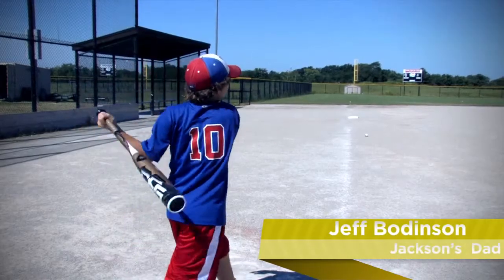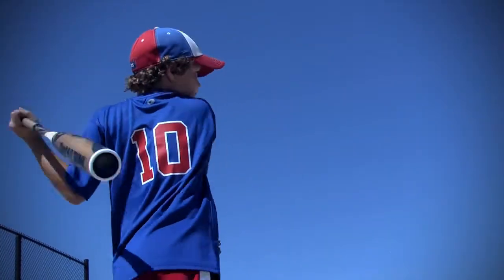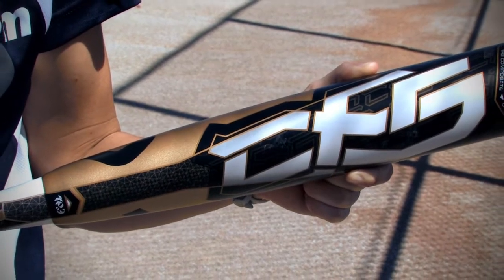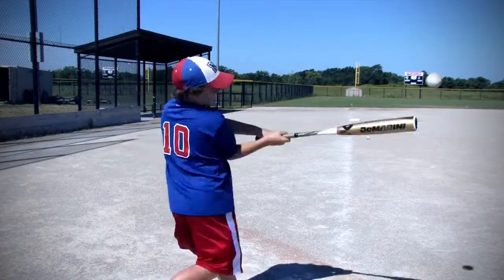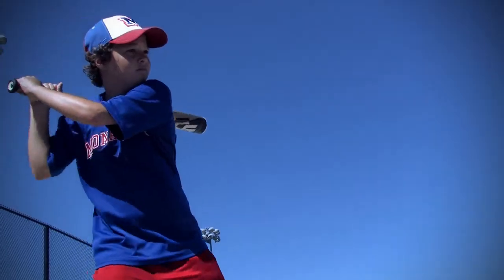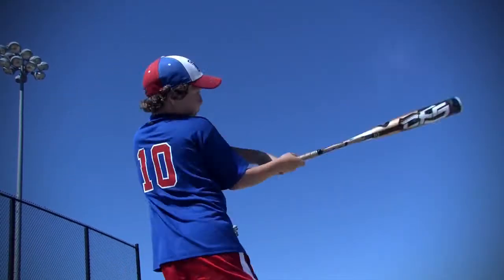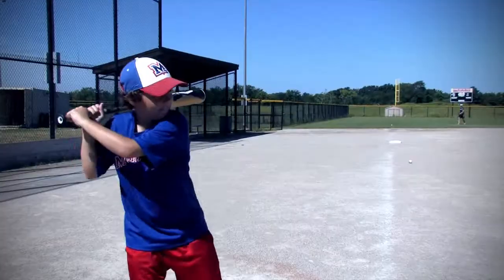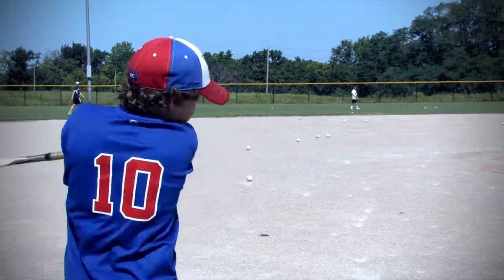DeMarini CF5 Senior League Bat: JustBats.com!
Check out the DeMarini CF5 senior league bat at JustBats.com!! It is made in a -8 and a -10 drop weight.